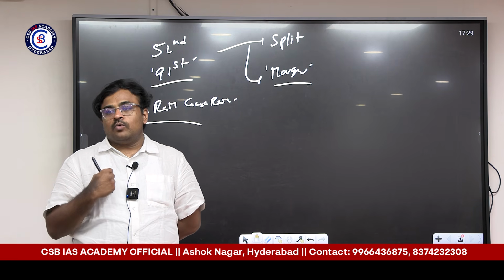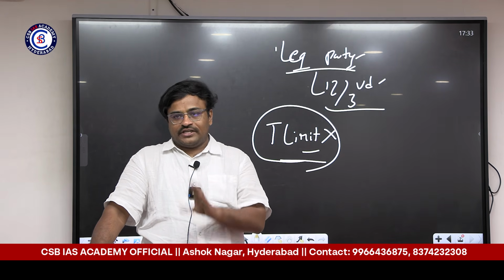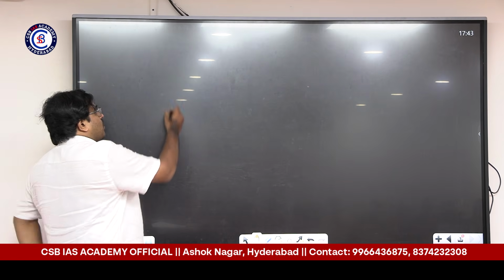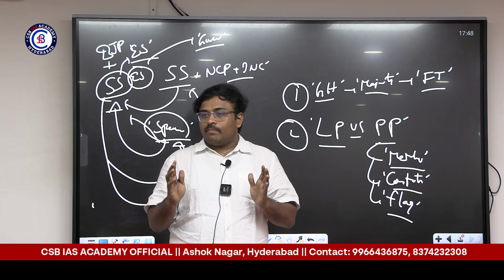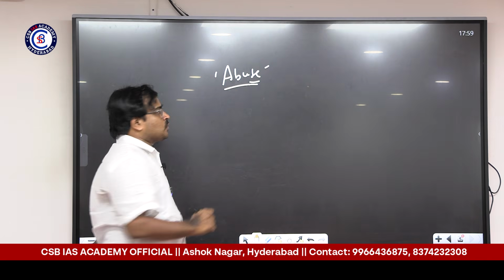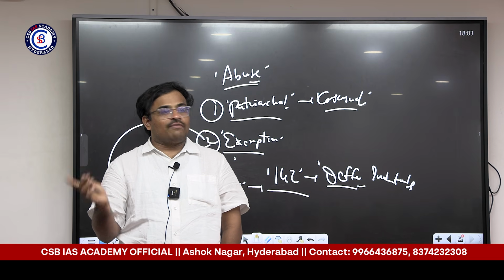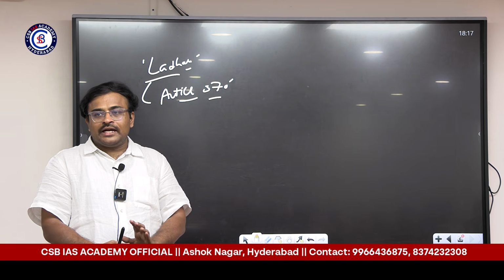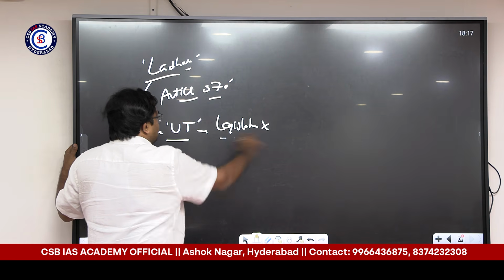WEEKLY CURRENT AFFAIRS ROUNDUP SESSION# BY UMESH SIR